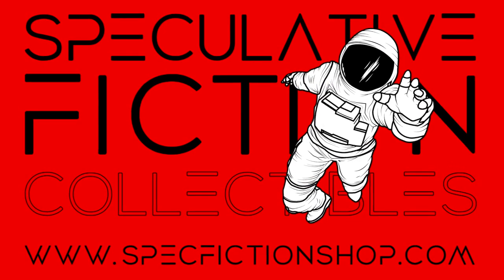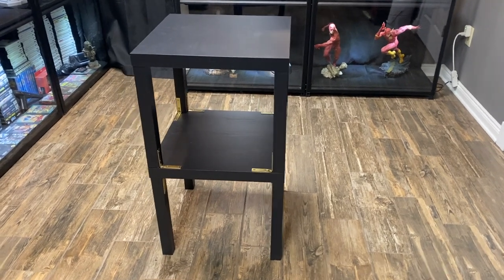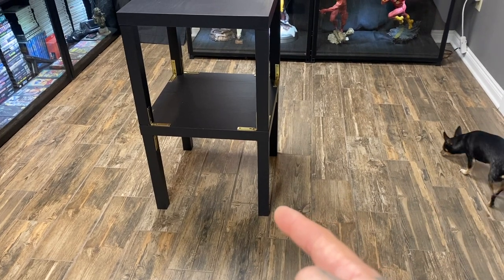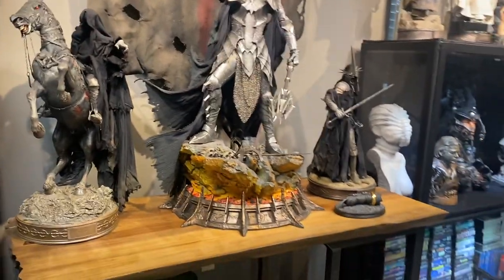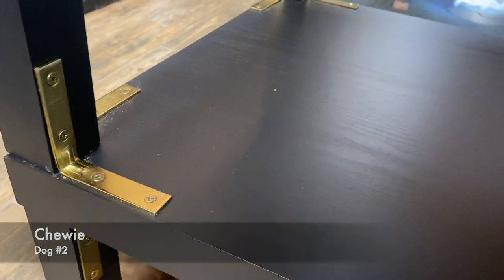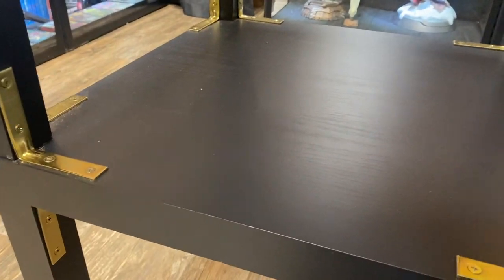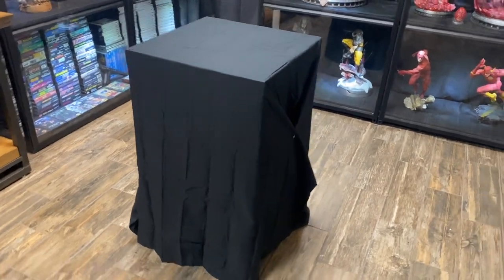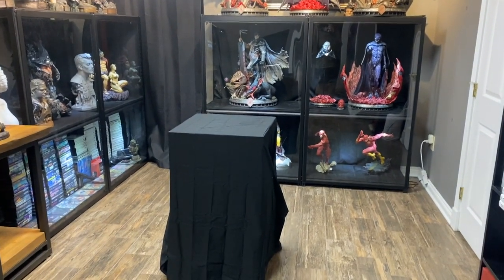DIY Display Pedestal for Statues and Other Collectibles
In this video I'll be showing you how to easily assemble a display pedestal for your collection.
Listed below are the link for all the items used in this project: